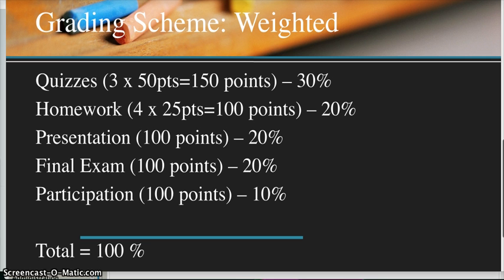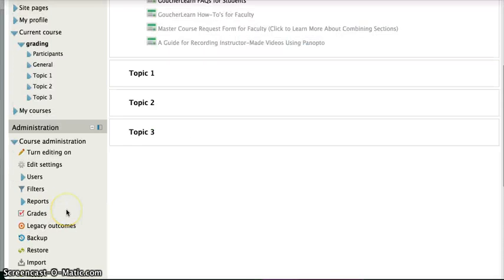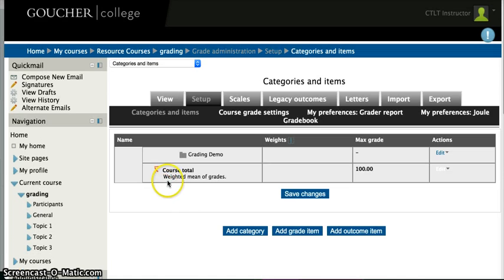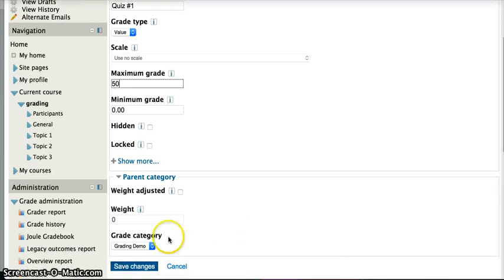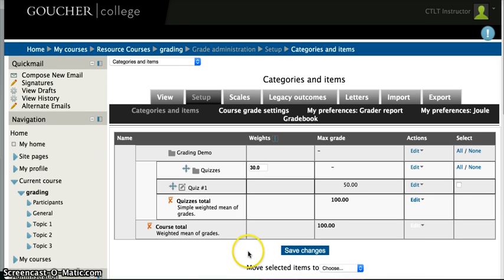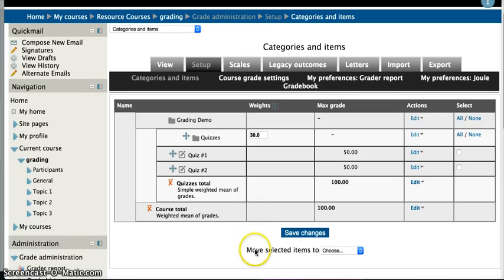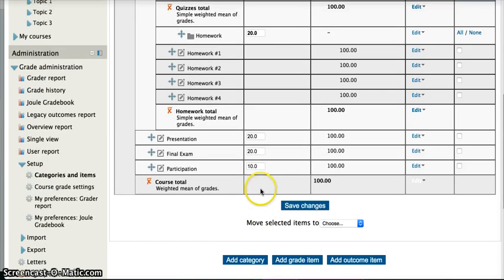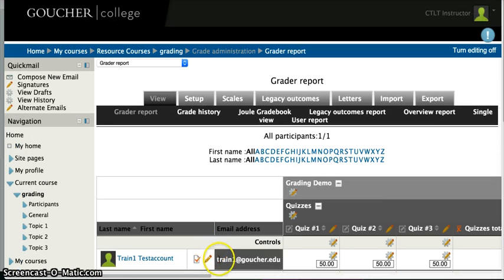GoucherLearn Weighted Grades Setup